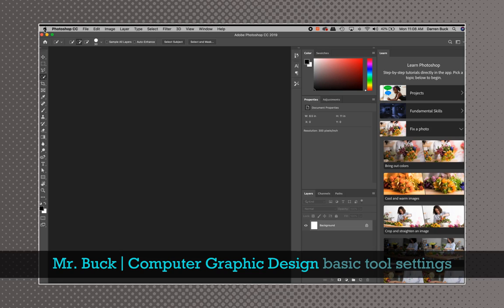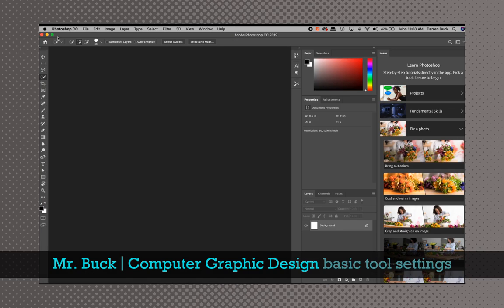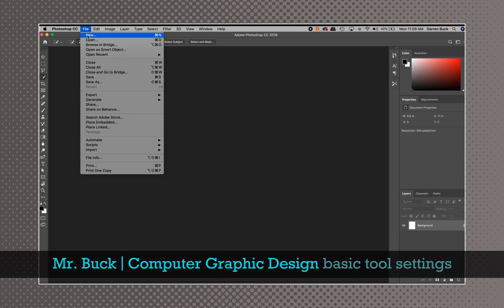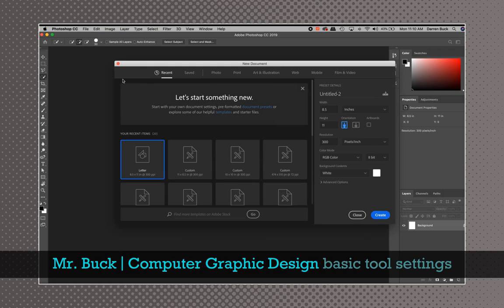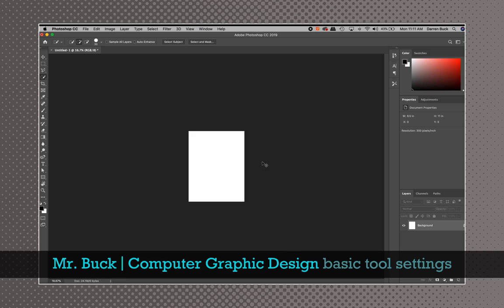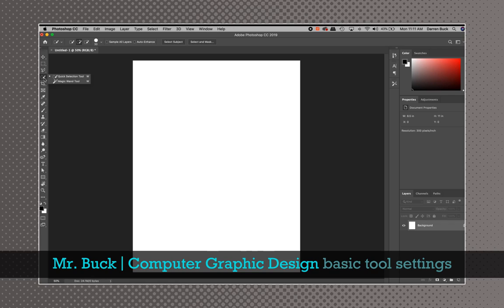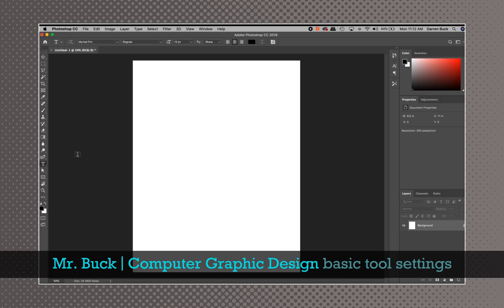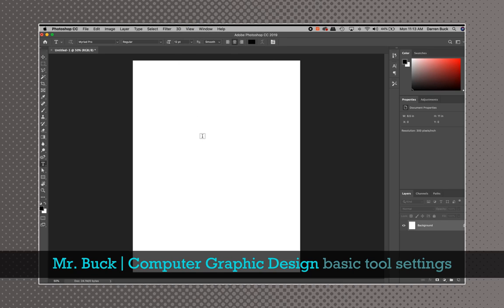Mr. Buck | Computer Graphic Design | Tool Default Adjustments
In this video, we'll make minor adjustments to Photoshop's default tool settings, to streamlining workflow in my Computer Graphic Design course.